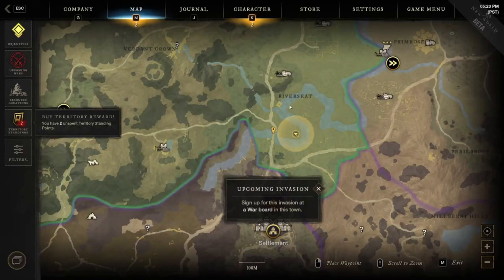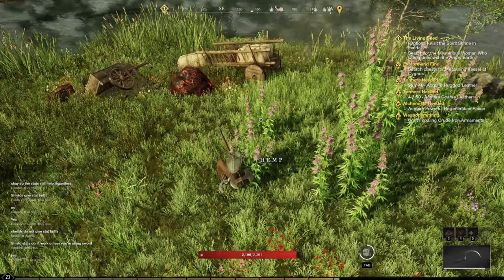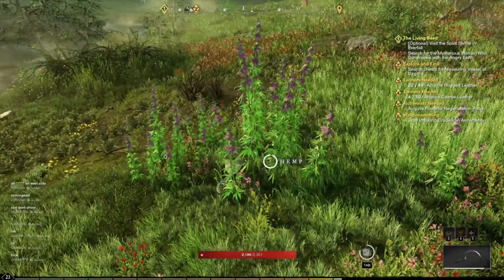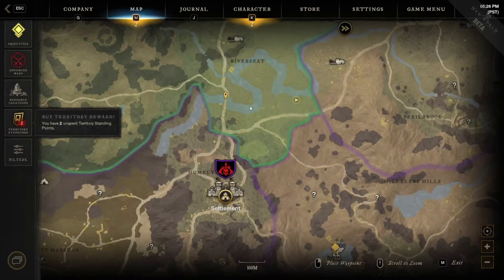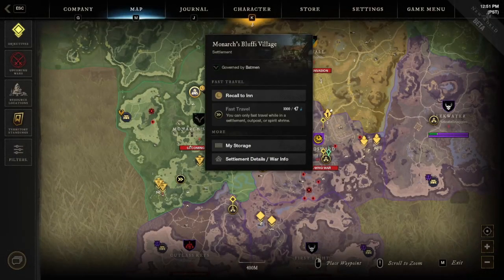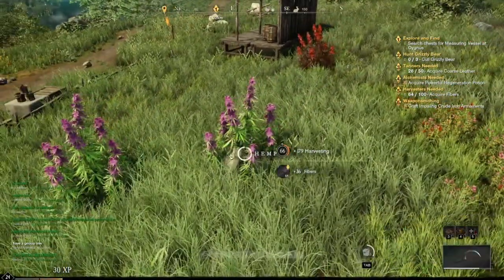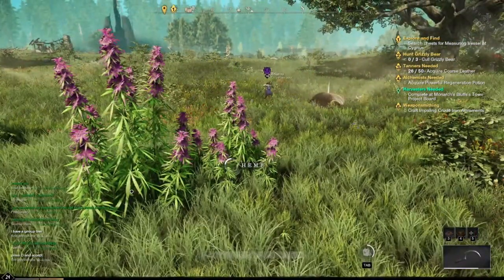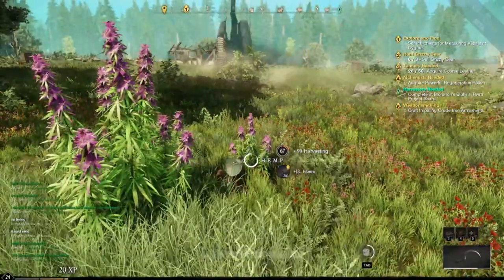New World - Harvesting Guide, How to get from 0-HERO in Harvesting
New World Harvesting Guide, How to get your Harvesting level raised QUICK in New World. 0-Hero in Harvesting in a short period of time.

Thank you so much and see you on the Next Adventure!

Channel Editor: Yours truly